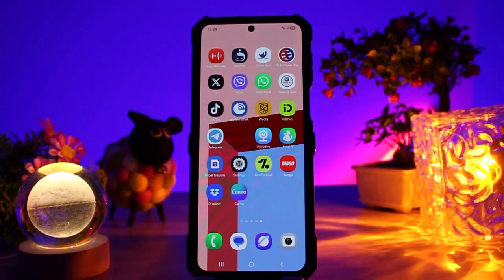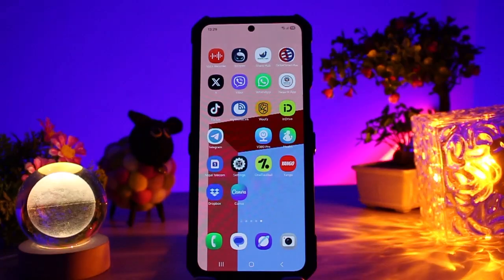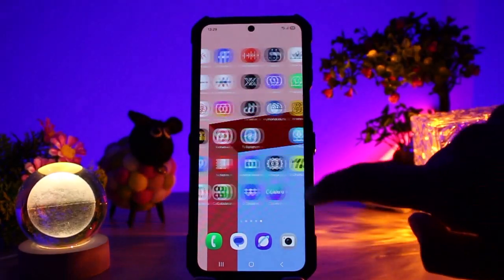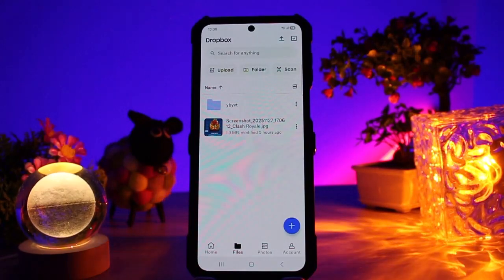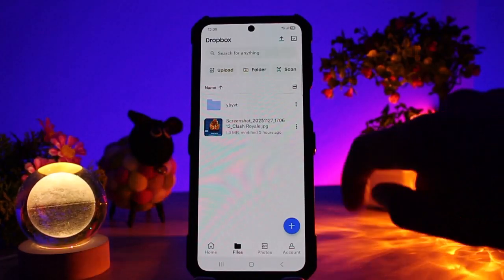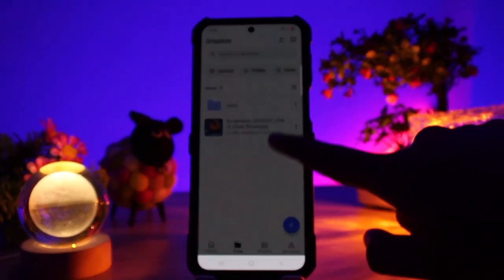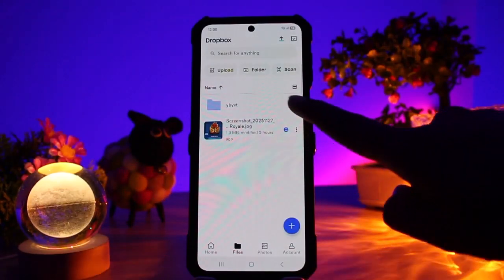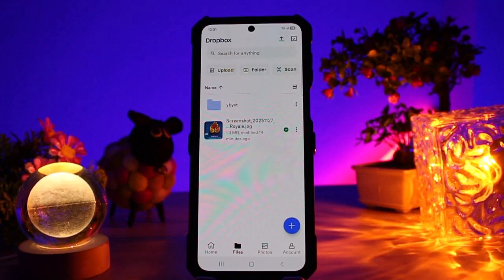How to Download All Files from Dropbox – Step by Step - 2026